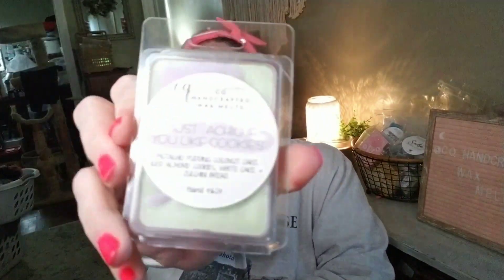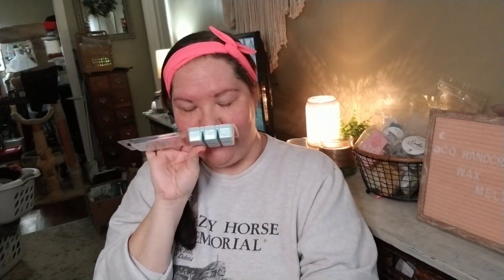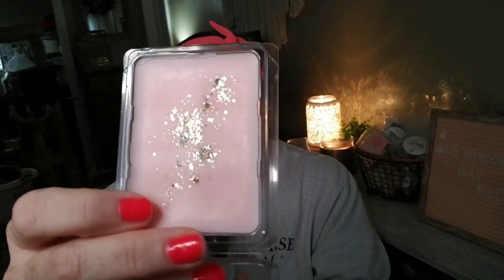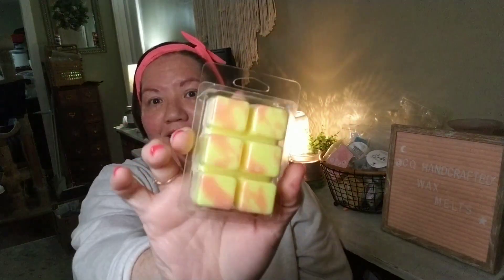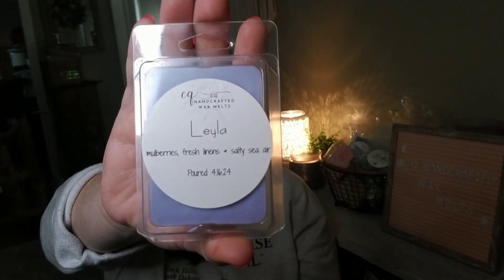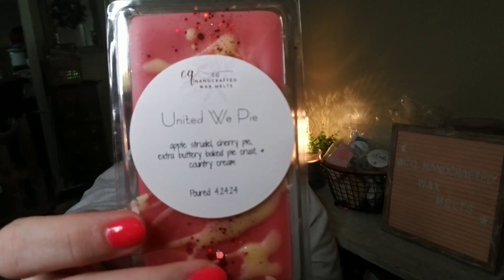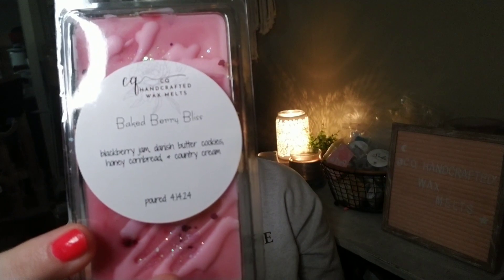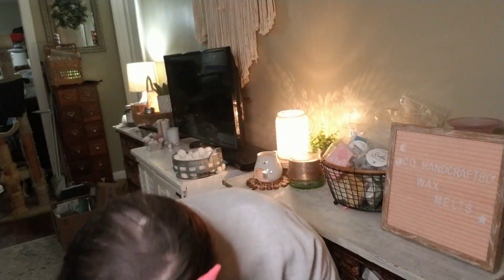CQ Handcrafted Melts : Scent List Breakdown for May 17th RTS @ 6:00 PM CST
I hope you all are well and had an amazing weekend with your loved one and caught some relaxation to recharge for this new week ahead.